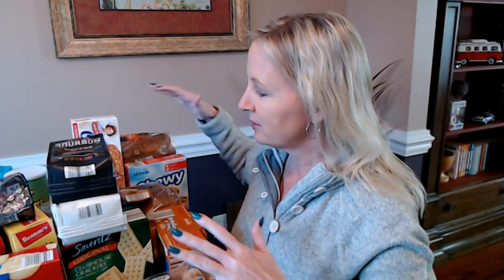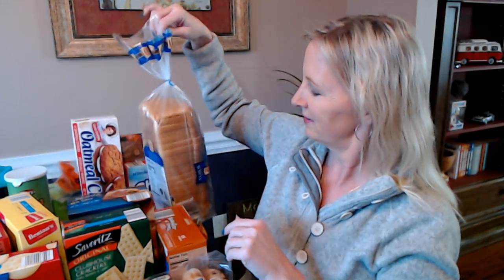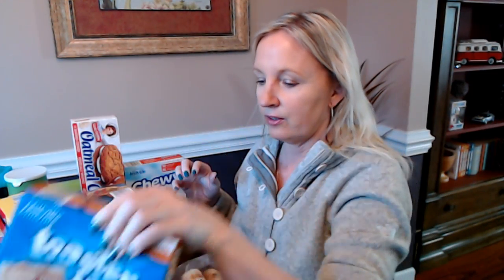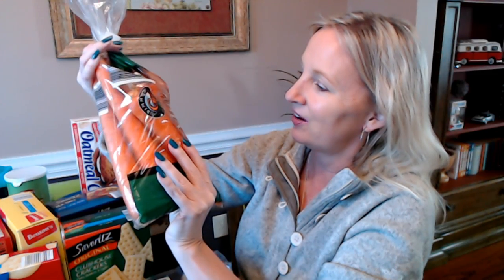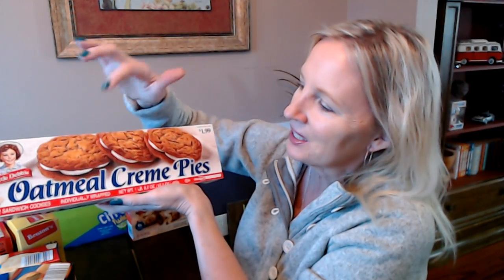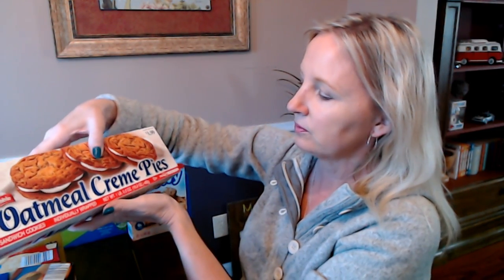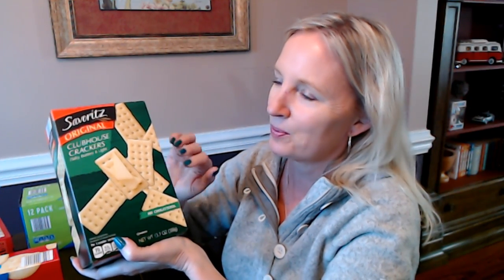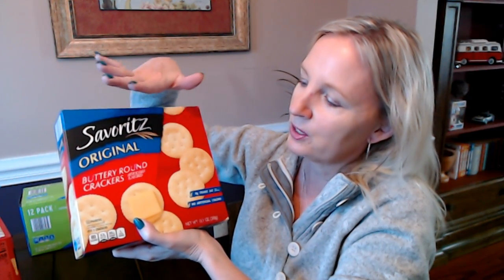ASMR | Aldi Shopping Haul / Show & Tell 3-1-2020 (Soft Spoken)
This video features a few items that I picked up at Aldi today.  I hope you enjoy it.  :)